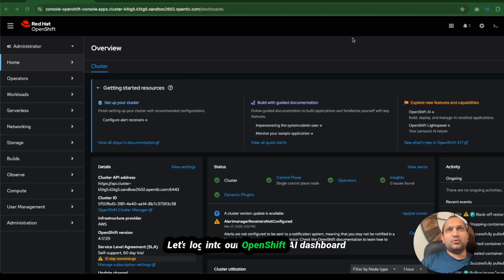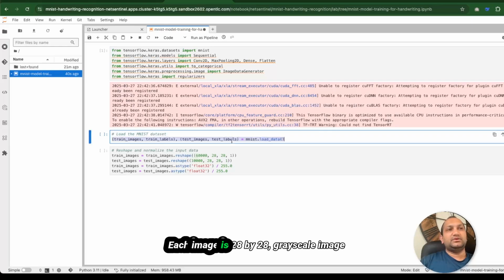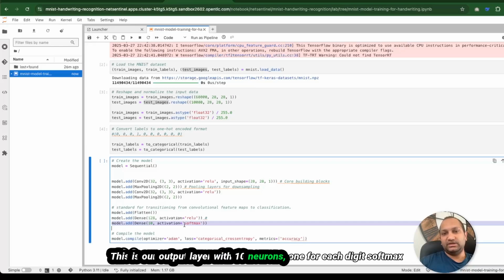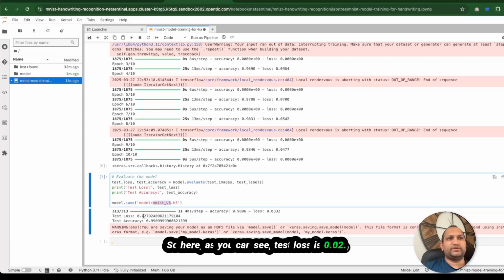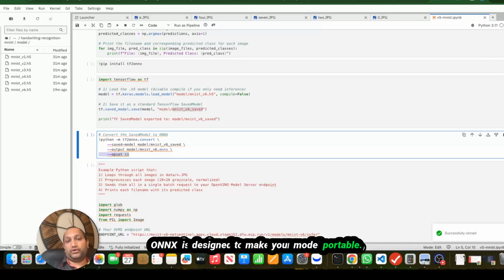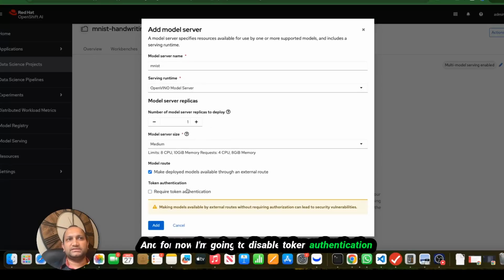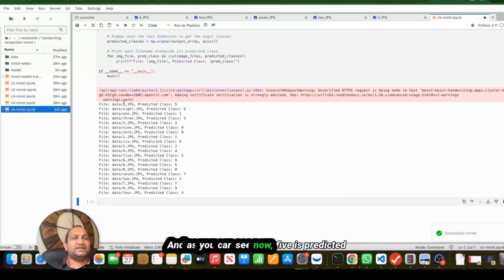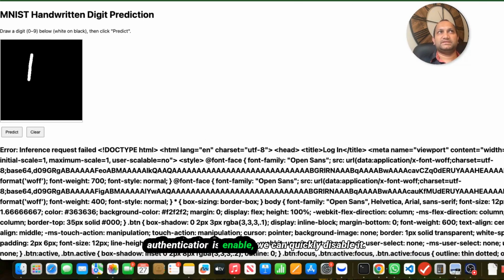From Notebook to Production, Deploy your model in Red Hat Openshift AI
Building and Deploying MNIST Model on Red Hat OpenShift AI | End-to-End Guide

Namaste! Welcome to another episode of GoGlides. In today's video, we're diving into creating a Jupyter notebook for the MNIST dataset using Red Hat OpenShift AI. Learn how to launch a workspace with TensorFlow, develop a neural network model using Keras, and visualize the results, all within OpenShift AI. The tutorial covers every step: spinning up a notebook, loading and preprocessing the MNIST dataset, training a neural network, evaluating the model locally, and deploying it in OpenShift's serving runtime. Finally, we convert the trained model into ONNX format, upload it to an S3 bucket, and deploy it using Intel's OpenVINO Model Server for real-time inference. We also demonstrate how to integrate the model into a web application for live predictions. This comprehensive guide mirrors how AI models are built and deployed in real-world systems from start to finish.

00:00 Introduction to the Tutorial
00:40 Setting Up the OpenShift AI Environment
00:54 Creating and Configuring the Jupyter Notebook
02:10 Developing the MNIST Model
07:08 Training the Model
08:20 Evaluating and Saving the Model
09:30 Deploying the Model to Production
09:43 Converting the Model to ONNX Format
12:29 Uploading the Model to S3 Bucket
13:04 Deploying the Model on OpenShift AI
17:05 Testing the Model with a Web Application
19:35 Conclusion and Next Steps